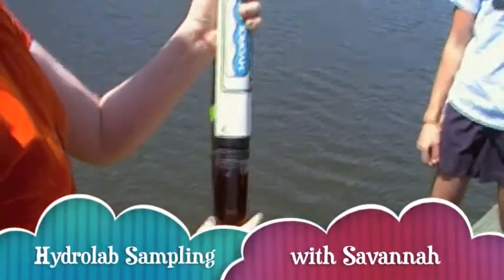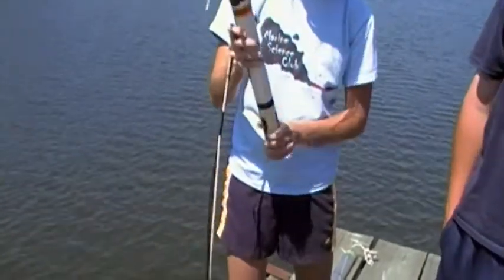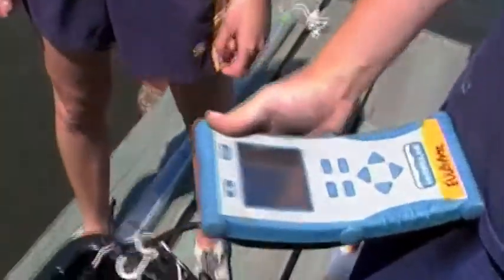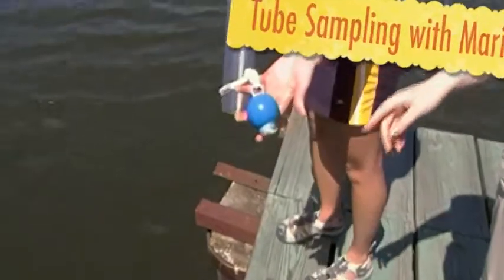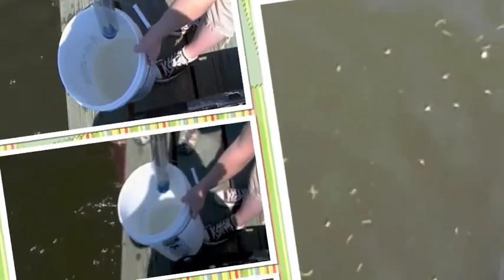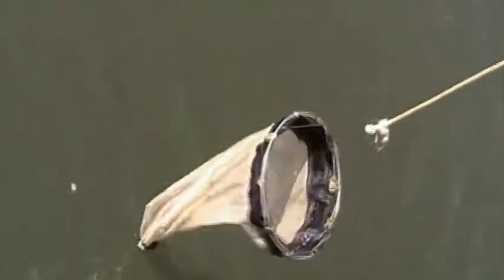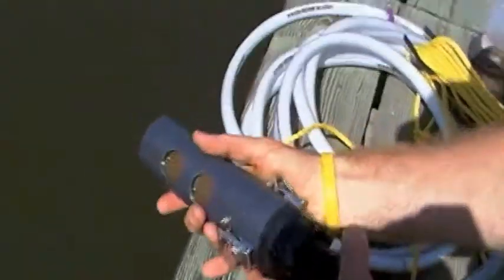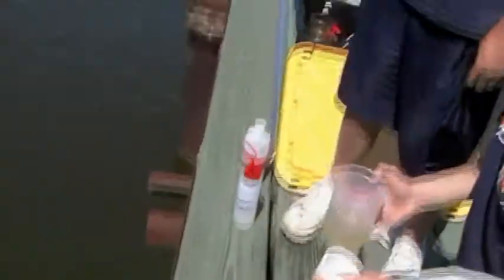Limnology Sampling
How to use different equipment with the Limnology students of Auburn...War Eagle!